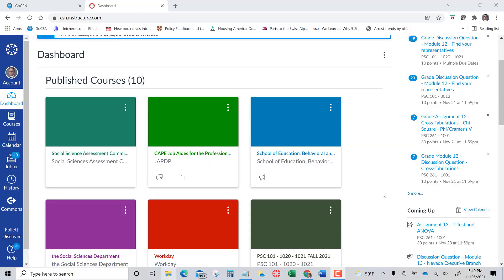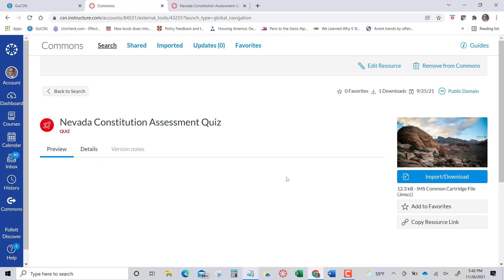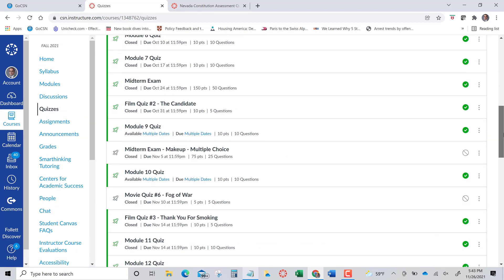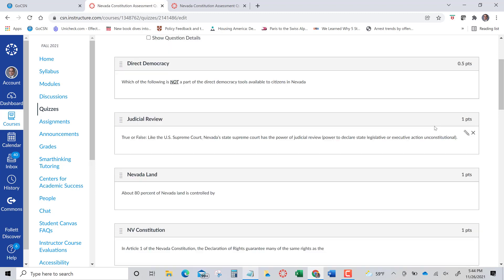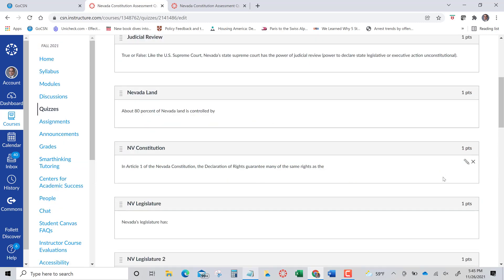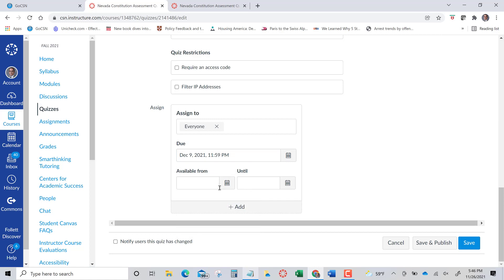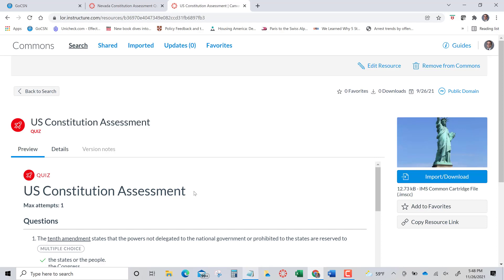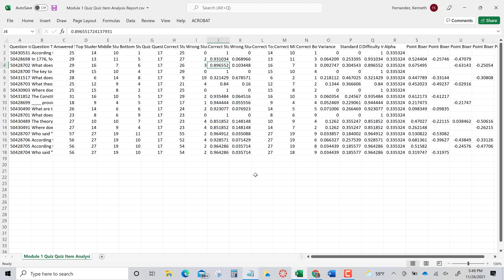GE Assessment Video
Shows how to import quiz into your canvas course from Canvas Commons